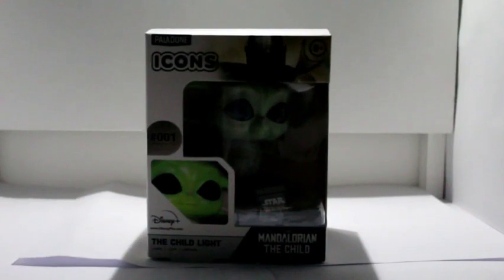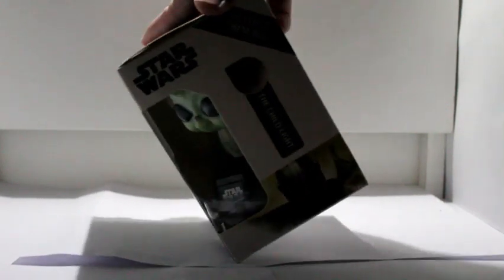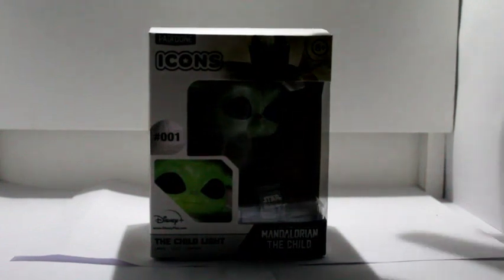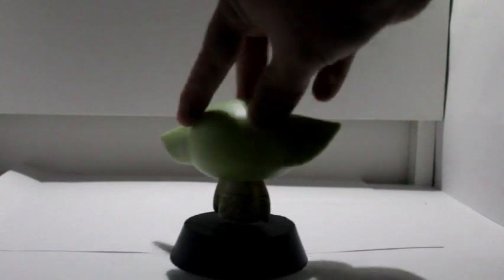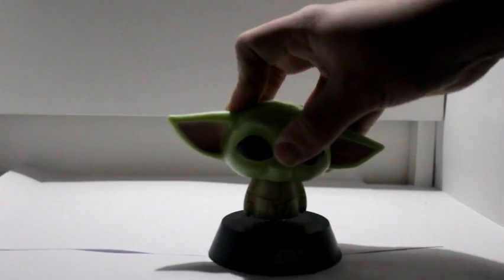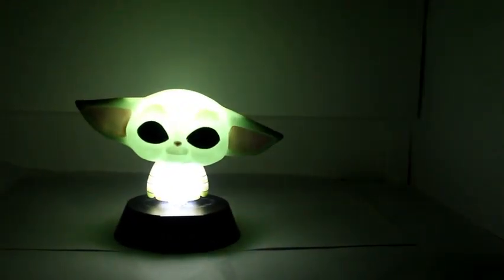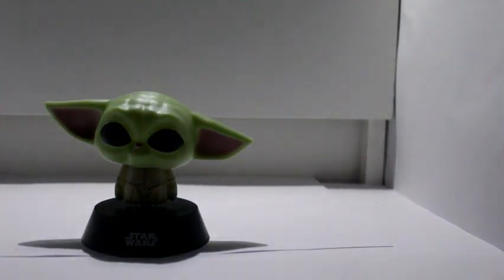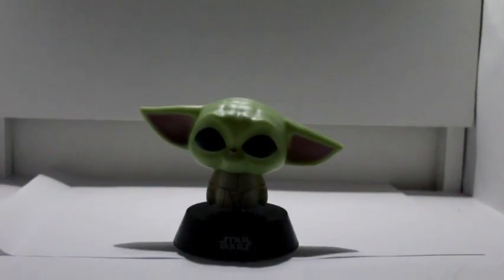UNBOX & REVIEW - Icons The Child Light - Little-G World